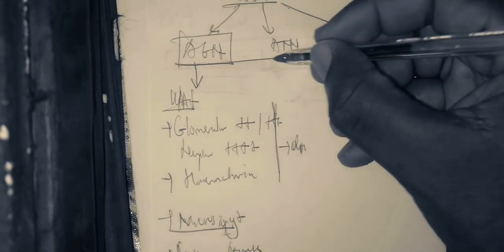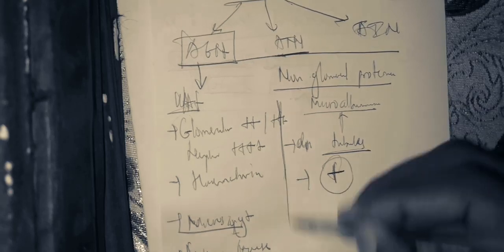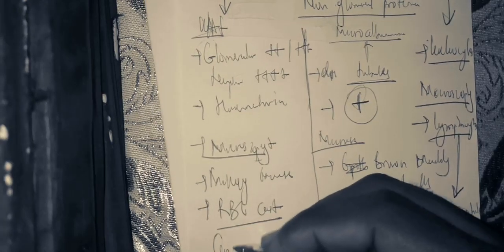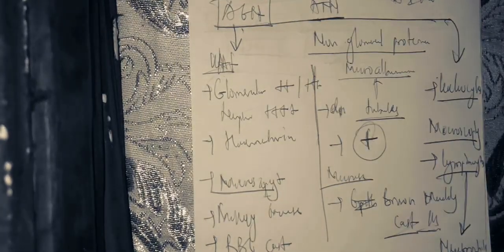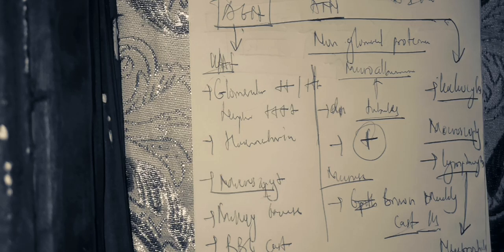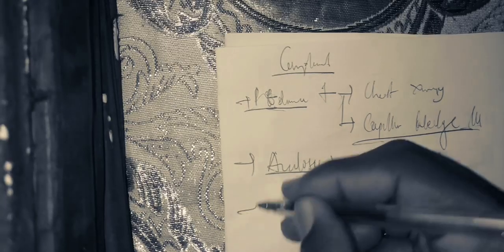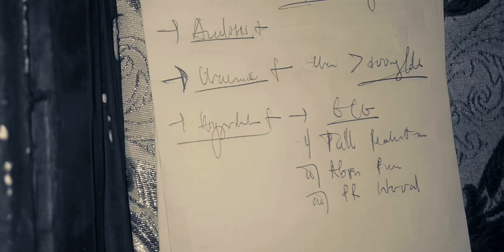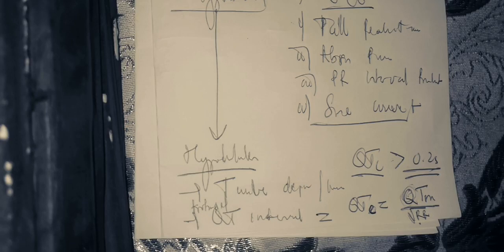SchrDbb_investigations of Acute kidney injury part 2